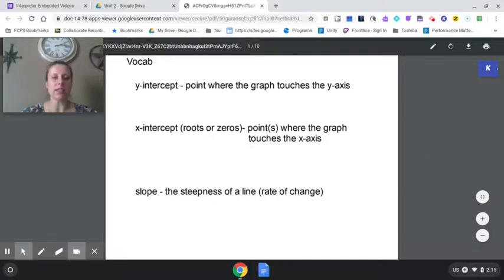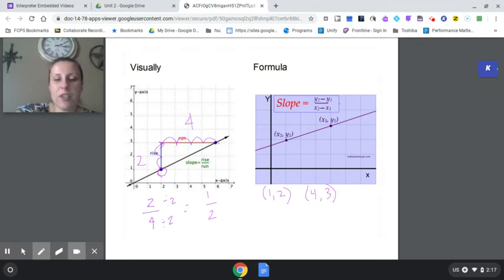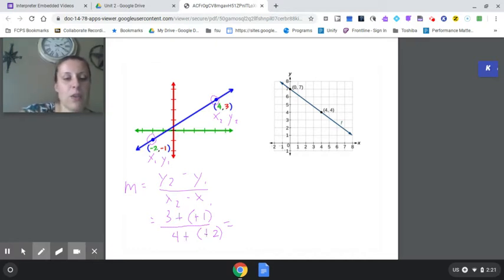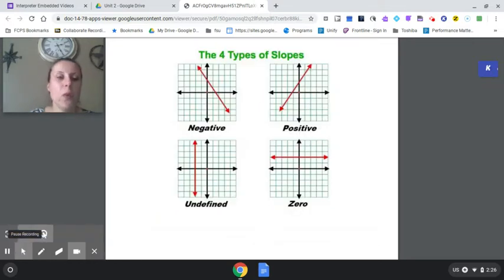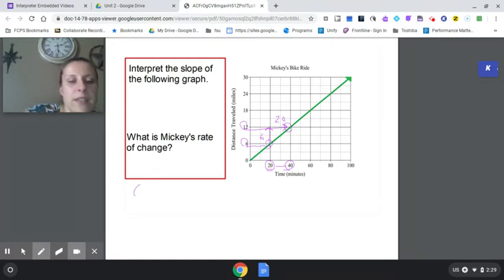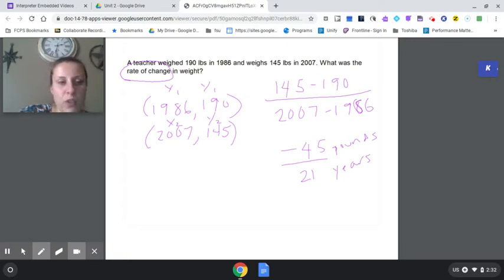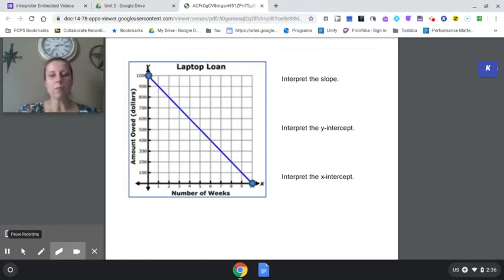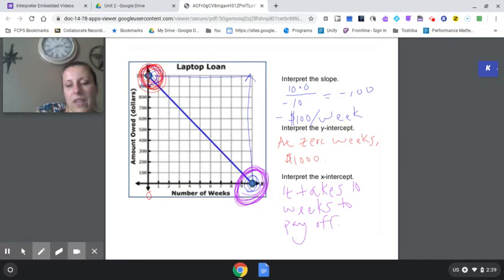Slope and Intercepts Notes